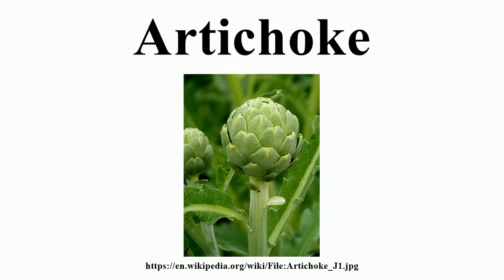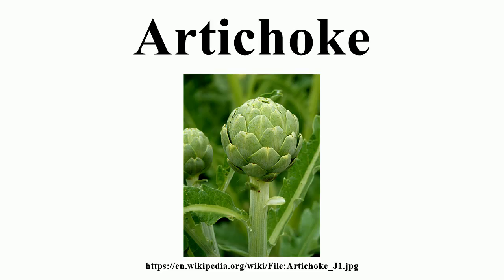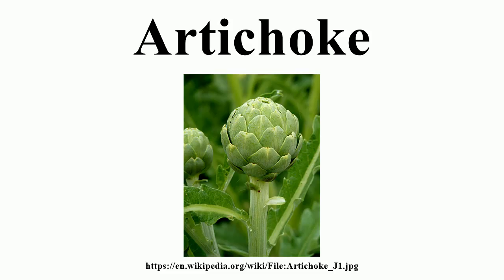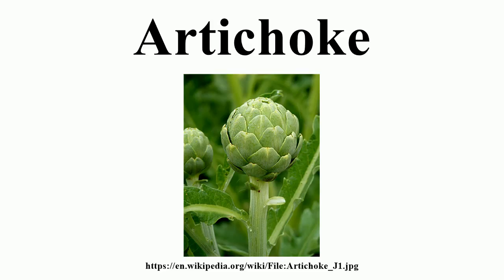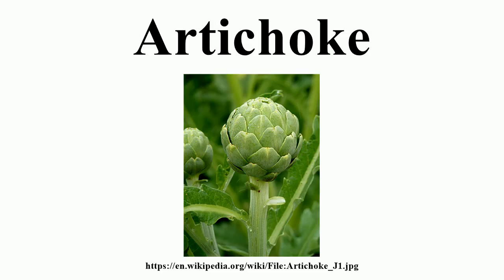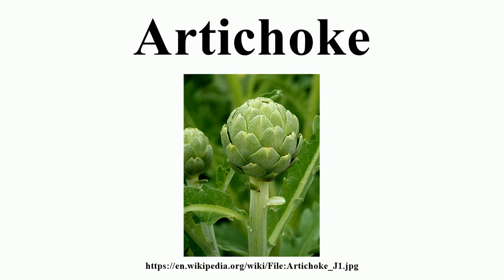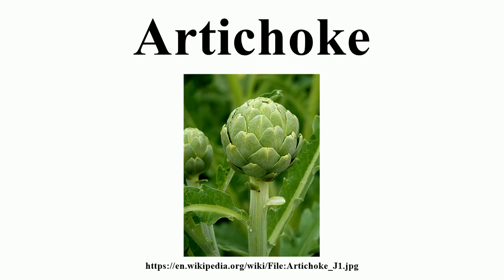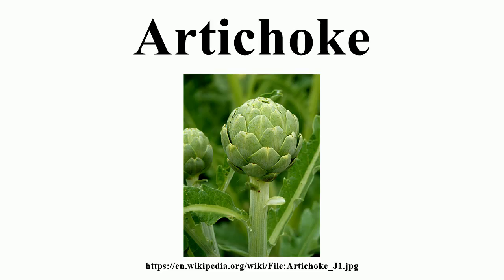Artichoke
Image-Copyright-Info
Author-Info:   Jamain

Image-Copyright-Info